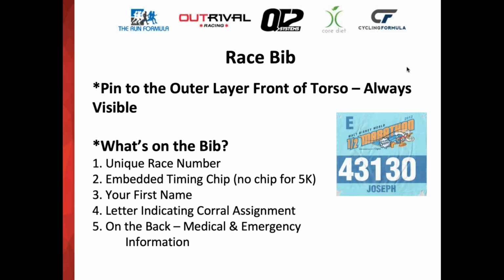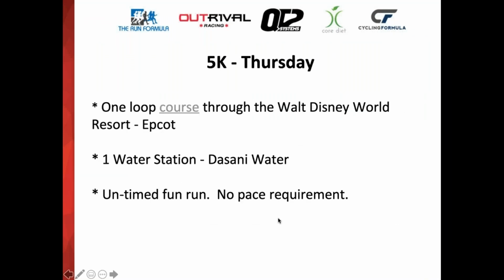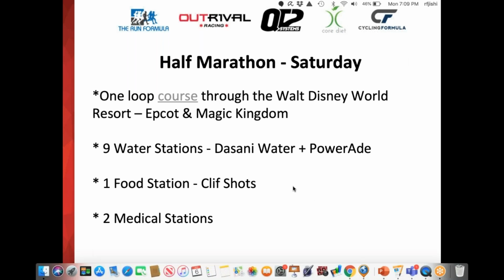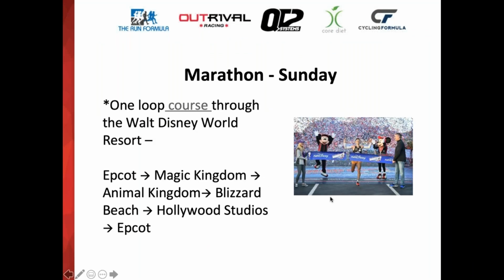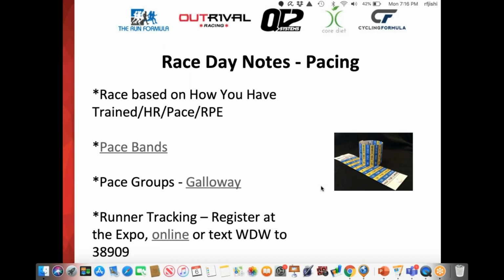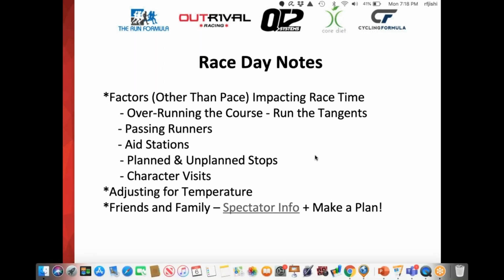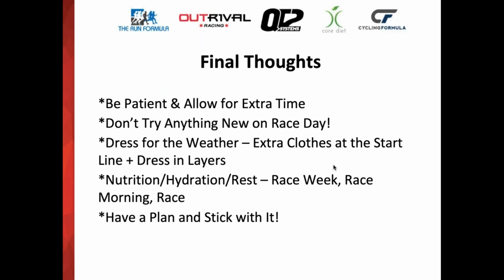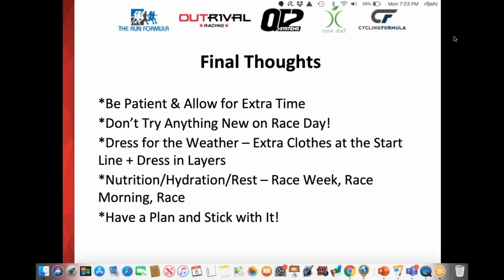The Run Formula - 2020 Walt Disney World Marathon Course Preview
Join Run Formula coach, Reem Jishi, as she reviews and gives important pointers for the 2020 Walt Disney World Marathon